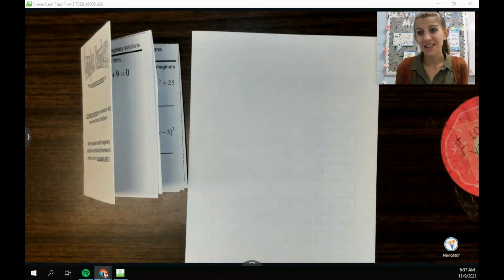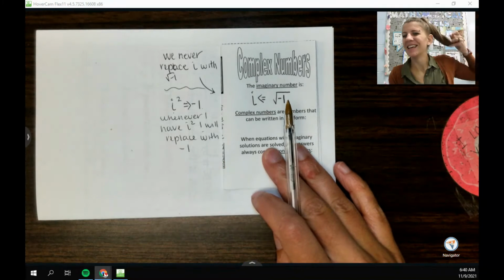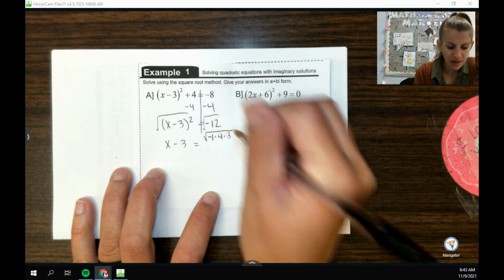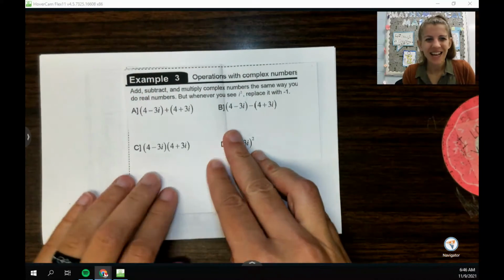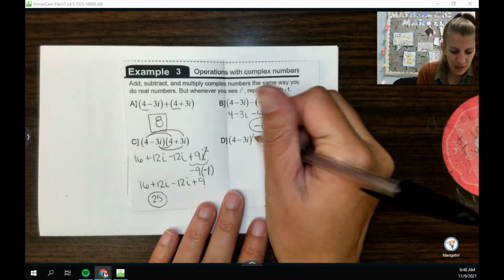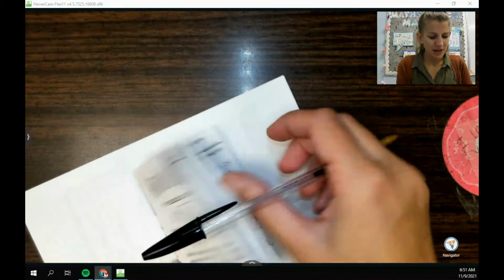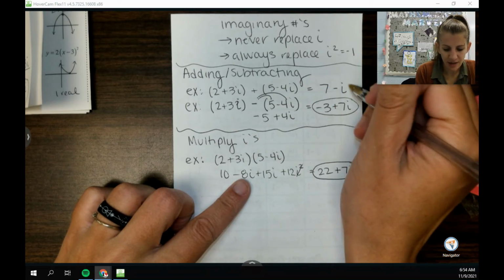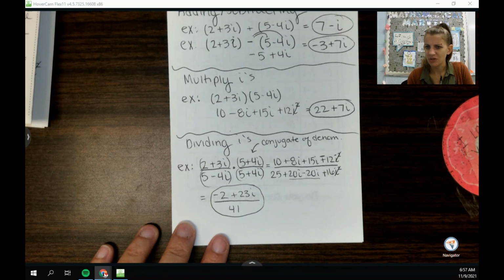Imaginary Numbers A2